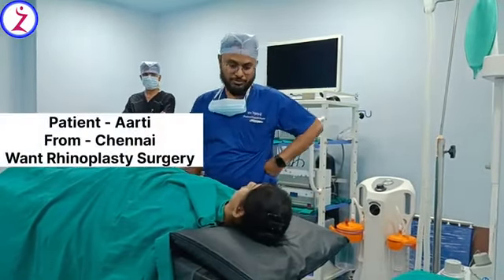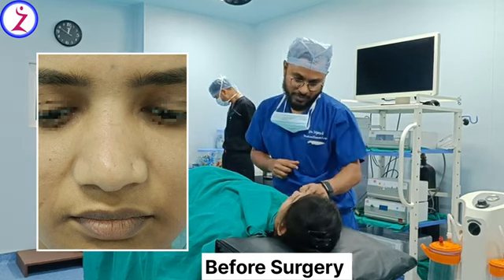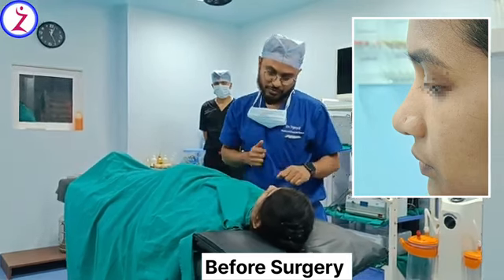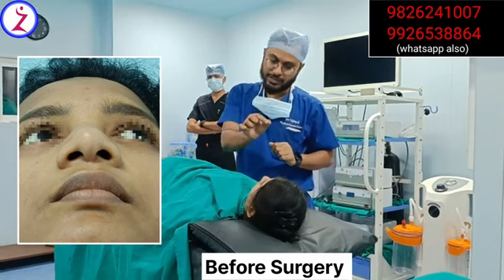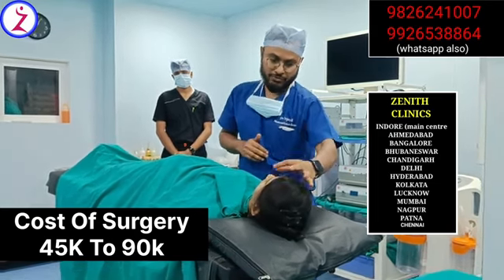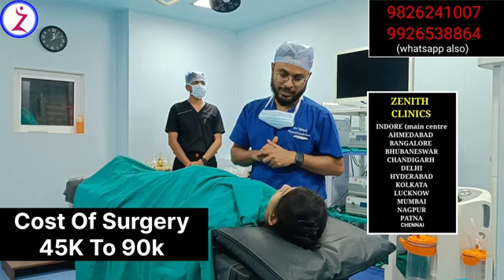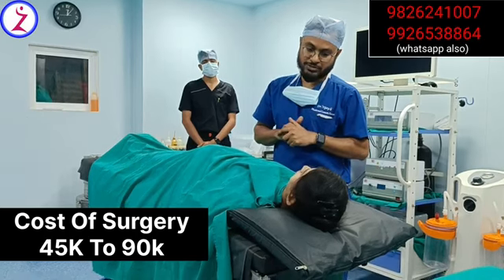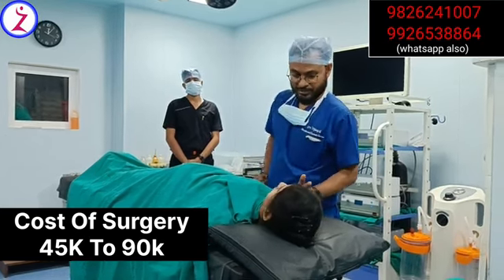Cost Of Rhinoplasty Surgery In India Delhi Chennai Raipur Surat Nagpur Mumbai Bangalore Chandigarh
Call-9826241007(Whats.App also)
Meet
Dr. Sumeet jaiswal
MBBS, MS, MCH, (Plastic surgeon)
Dr . Manish M Bhardwaj

SURGEON WITH EXPERIENCE OF OVER 15000 SURGERIES ALL TOTAL.
He is qualified plastic reconstructive cosmetic and hair transplant surgeon. He has worked as assistant professor in the prestigious KEM Hospital Mumbai. He has done his studies in Indore, Jabalpur, Nagpur, Delhi and Mumbai. He is presently doing maximum number of plastic and cosmetic surgeries in this region.
He  operate on individuals of many countries including USA, UK, Germany, UAE and many Asian Countries. He has authored over 18 papers in international peer reviewed journals. Presented many papers and lectures in many plastic surgical conferences. He has worked extremely on formulating standards for describing various landmarks in facial cosmetic surgery. His work on anthropometry and describing standards for plastic surgery in Indian subject has been widely appreciated and recognized. He has credit of doing first gender reassignment surgery in central India.

WELCOME TO ZENITH PLASTIC COSMETIC AND HAIR TRANSPLANT CENTRE
Leading Cosmetic Surgery Centre of  India with main centre in Indore, the leader in all type of cosmetic surgeries, hair transplantation and gender reassignment surgeries. We provide high quality, result based services aimed to provide patient satisfaction. Our aim is to give best cosmetic services even poorest of patient.
The centre is run and managed by team of highly qualified plastic surgeons,
dermatologist, ENT, maxillofacial surgeon and microvascular surgeon, who excel in all
kinds of cosmetics hair and reconstructive surgeries.

We offer best result based treatment and committed to educating and improving the lives of all those affected by any problem related to their body and boost their self confidence.